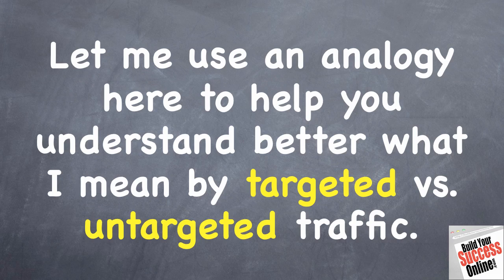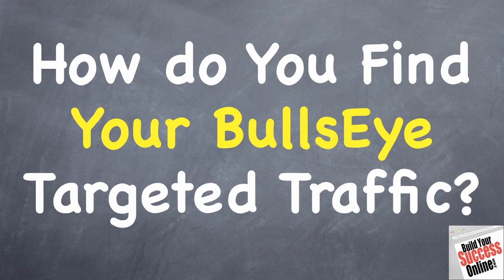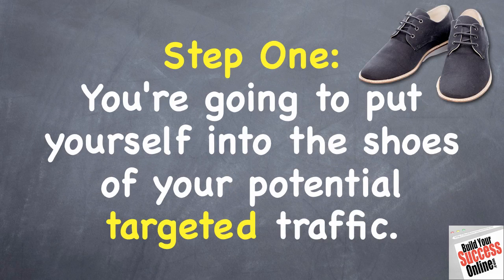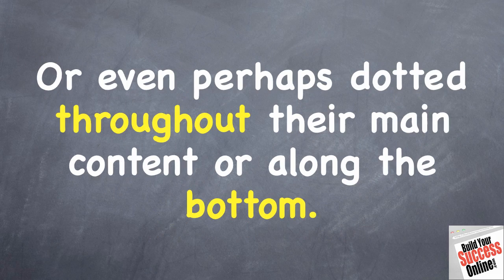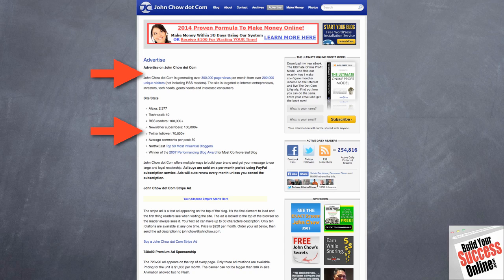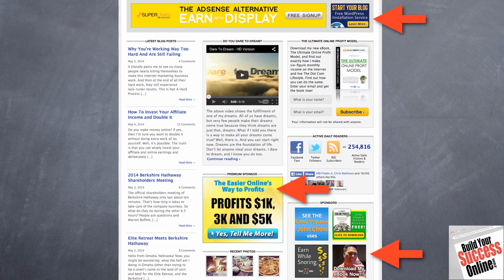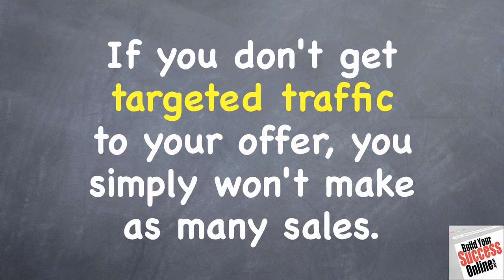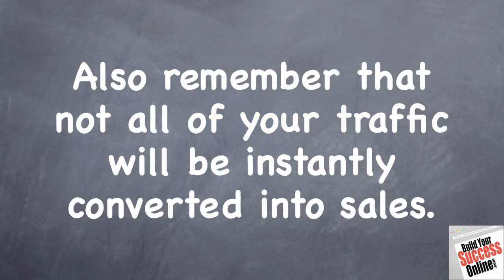Targeted Traffic vs. Untargeted Traffic: What's The Difference?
Even if you have the necessary drive, passion and perseverance to be able to sell whatever it is you have to offer, along with all of the tools necessary to start and grow your business, like a good website, all these would prove useless if you don't know how to drive targeted traffic to your website.

Getting people who matter to see your offers can be a difficult task unless you use a few key strategies and you know the differences between targeted traffic and untargeted traffic.

That's what I want to explain to you here, using some unique analogies and examples, plus I want to introduce you to a tool that will help you turn your traffic frustrations into successes.

If you take the process of "making a sale" and reduce it to a very basic level, what's involved?

You have a seller who has a product or service they wish to sell, and you have a buyer who is looking to acquire that very same type of product or service for themselves. Pretty simple, right?

Well, it is and it isn't at the same time. You see, if the seller truly wants to sell their product or service, they have to have some sort of contact with that eager, hungry buyer. If they don't, then their chances of making the sale are greatly reduced.

The more someone is actually "thinking about" what you're offering, the more targeted a lead they are going to be for you. So if someone is looking online for a way to get out of a job they hate and start making some serious money working from home, and you just happen to have a solution to that problem, they are going to be a perfect match for you and your product, which turns them into a solid lead.

On the other hand, if you are selling a new method to get fit and reduce body fat, that same lead I just spoke about would be transformed into a very untargeted lead.

What Makes a Targeted Lead?

A good example of this would be if I had my offer for my Auto Recruiting Platform business, which is a system to do all of the up-front heavy lifting and bring in targeted leads to whatever online offer I want through a series of custom sales funnels, and I had a bunch of flyers made up, then hit the streets of my hometown and passed them out to anyone that I came across.

How many sales do you think I would make? Probably not very many, if any at all. This is because the people walking the streets of my town are probably not a very targeted traffic source for that kind of thing, right? In other words, I would be trolling around in the outer rings of our archery target by using this method.

All Traffic Has a Cost

You'll hear a lot of talk online about something called "free traffic" and I want to help set the record straight for you right here and now. You see, there is no such thing as FREE traffic. That's right, it simply doesn't exist. Let me tell you why.

Historically, web traffic has been categorized as either "free" or "paid" traffic, meaning that paid traffic is traffic that you have to actually fork over some money to acquire. This could be to Facebook for an ad you're running, or perhaps to a blog owner who has a following you would like to get your message in front of and you purchase a solo ad from them. Free traffic is traffic that you can acquire without spending physical cash, however, there is still a cost, it's just not as easily recognized, that's all.

The biggest cost when it comes to free traffic is definitely time. I've always been guilty of not putting enough value on my time, especially when it comes to my work, but I'm trying to fix that bit by bit. When you spend time finding traffic and leads for your online business, that takes you away from other things that you could be doing which may or may not be getting you farther along towards reaching your goals.

Cheers,